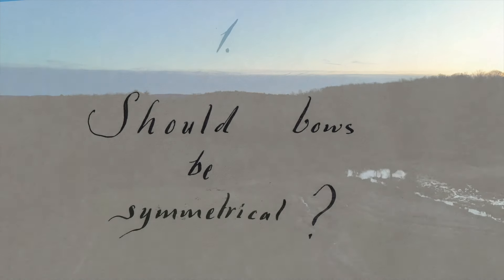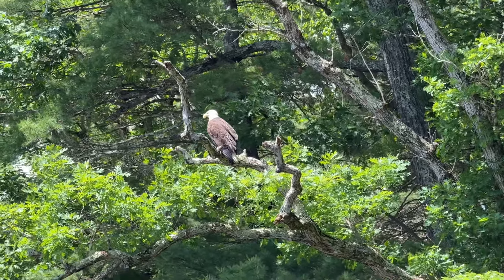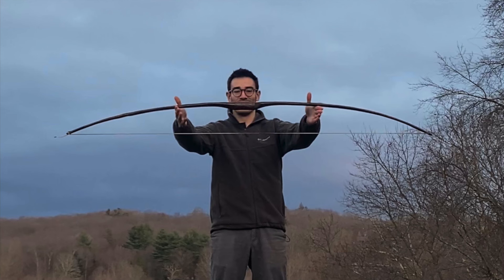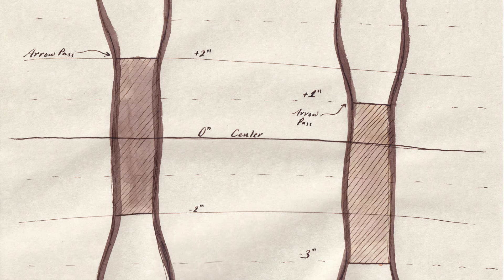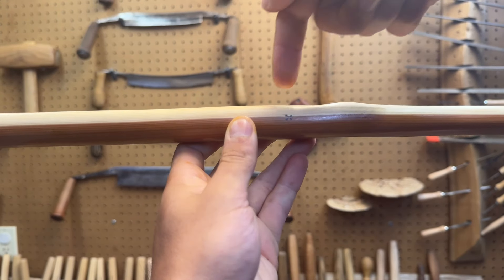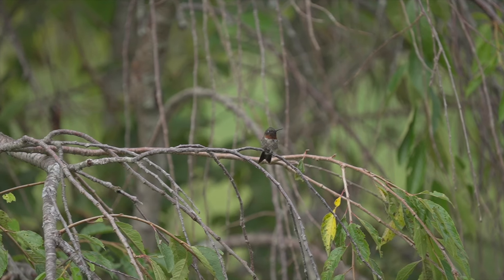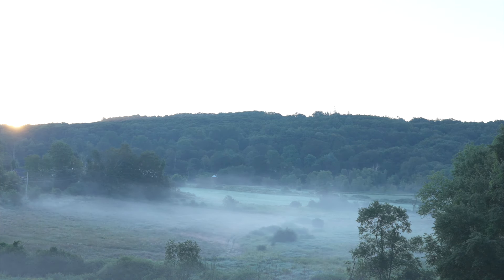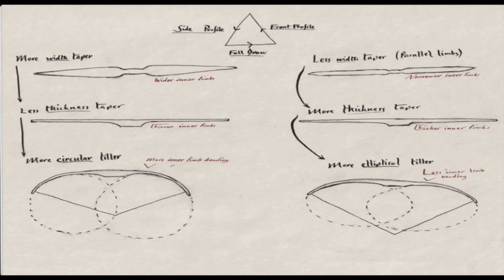Symmetry in Bow Making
Understanding asymmetric designs and positive tiller.

Featuring music by my cousin, Marcos Topolanski Quintero. You can find more of his work on iTunes and Spotify.